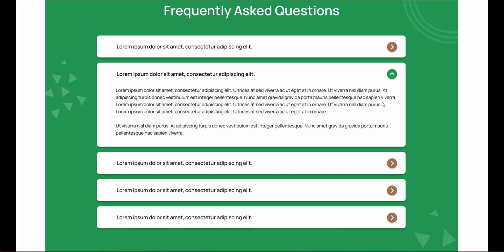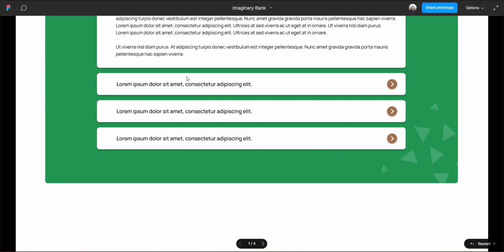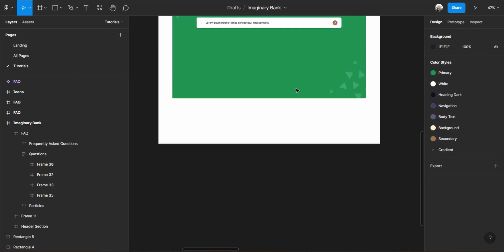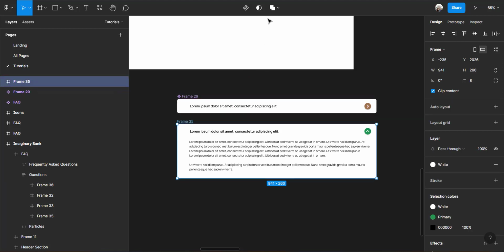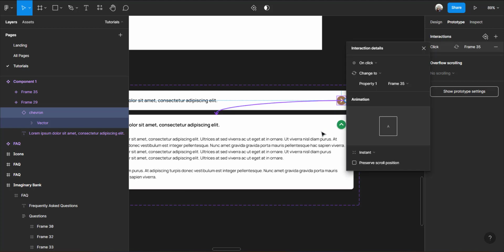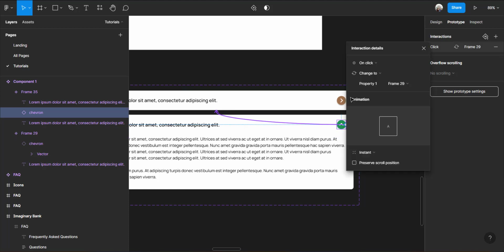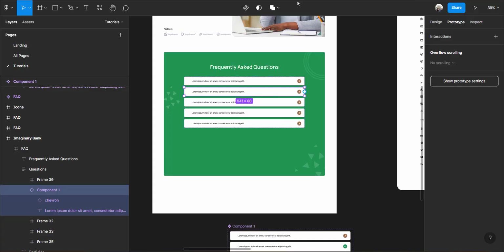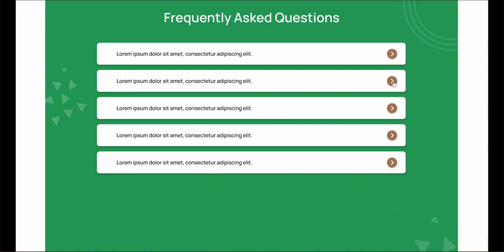How To Design an Interactive Accordion in Figma - Figma Tutorial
In this video I will show you how to create an interactive accordion in Figma prototyping tool.